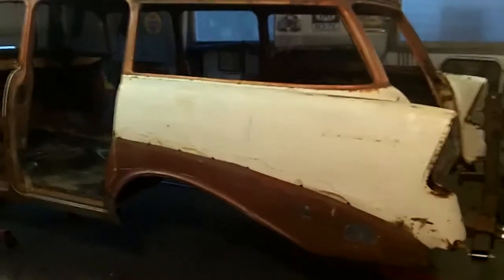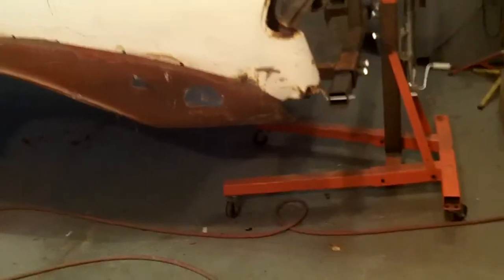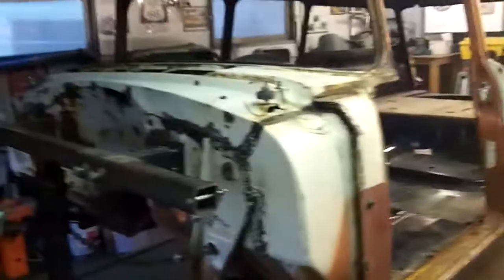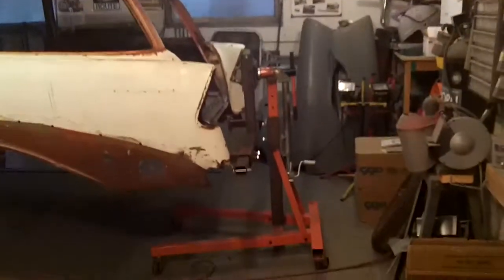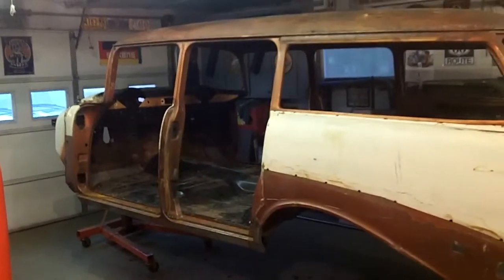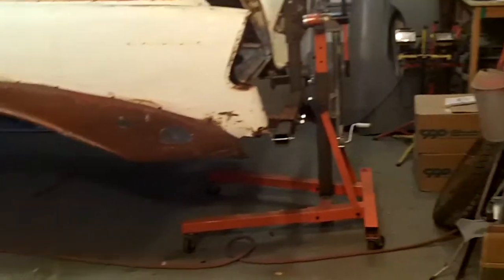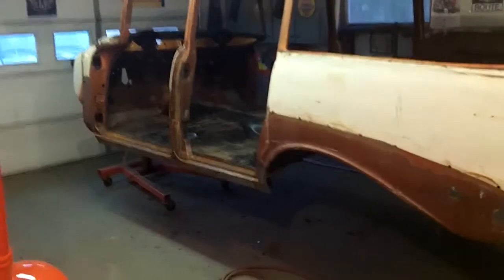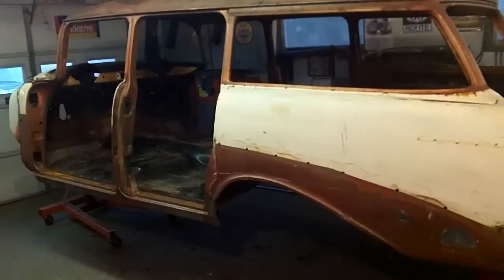"210 Tessie" monday update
mission complete!